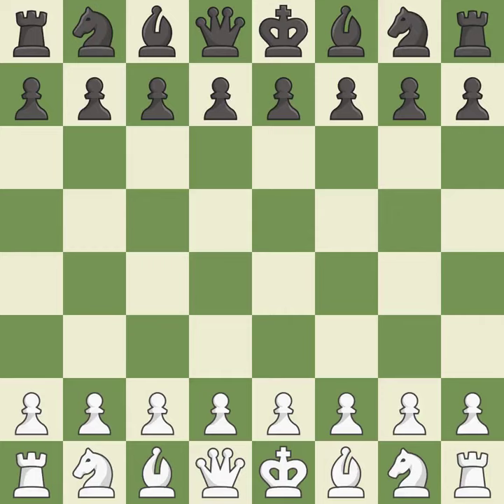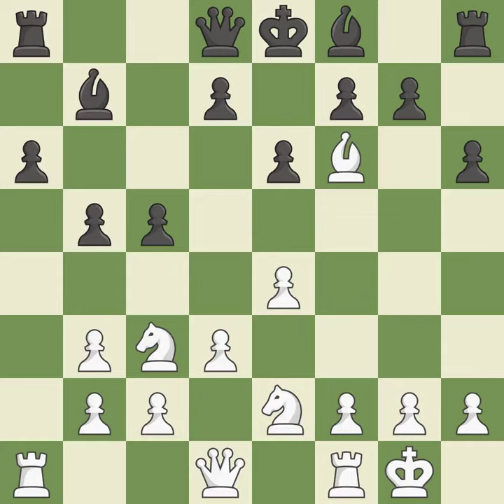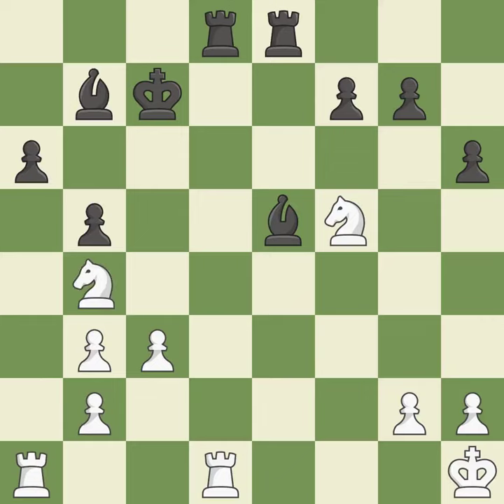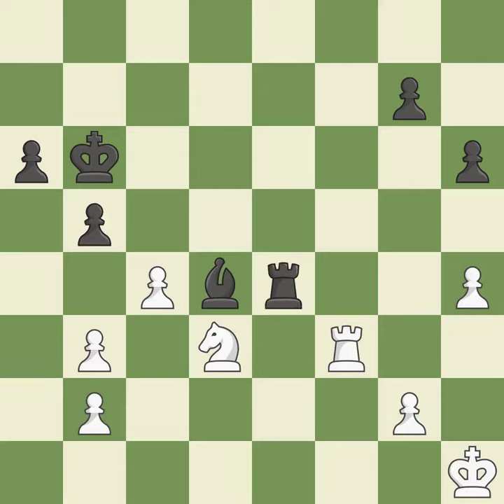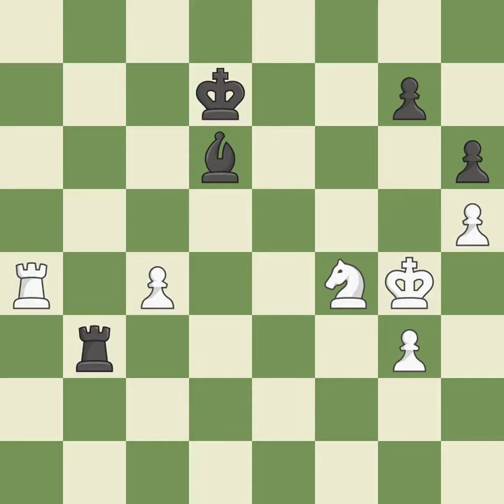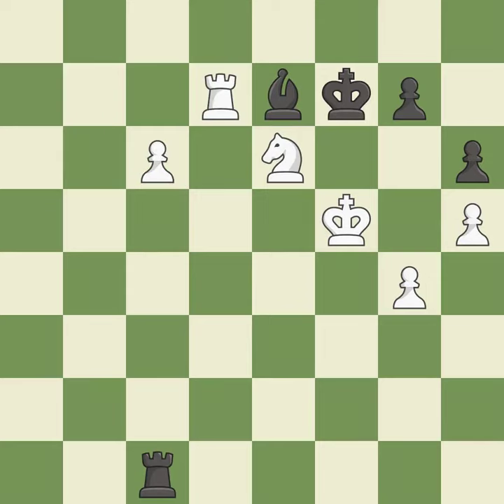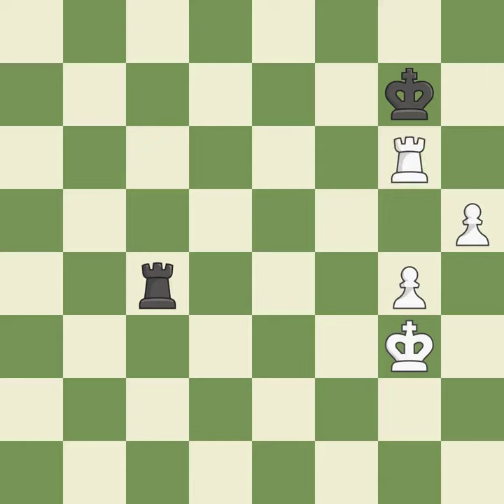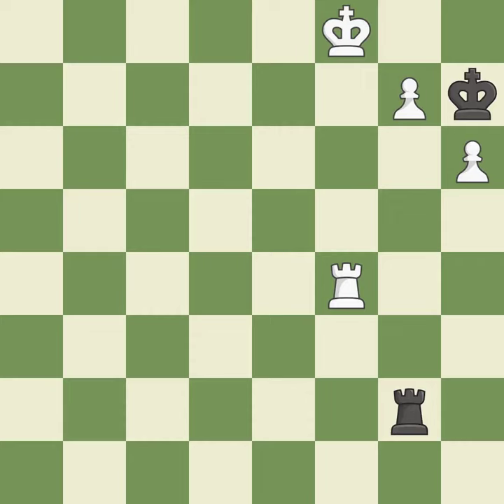White Jones, Gawain C B, Black Eames, Robert S,Sicilian Defense: Closed, Traditional Line, 3.Bb5 Nd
Sicilian Defense: Closed, Traditional Line, 3.Bb5 Nd4, Event Masters 2006-7, Site Hastings ENG, Date 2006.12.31, Round 4, White Jones, Gawain C B, Black Eames, Robert S, Result 1-0, WhiteElo 2430, BlackElo 2311, ECO B23, EventDate 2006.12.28